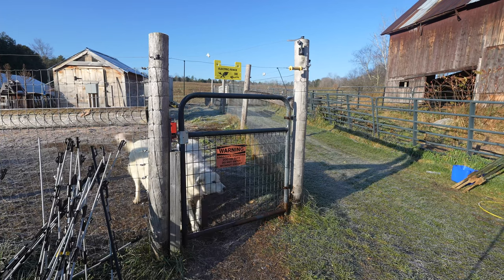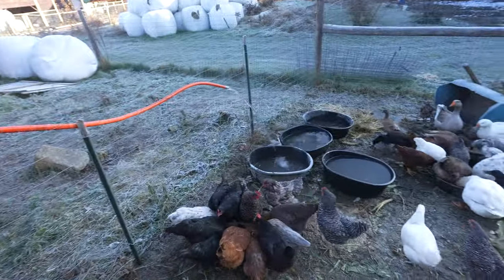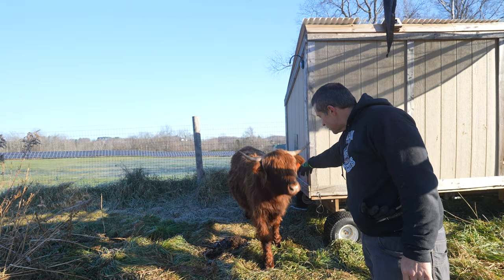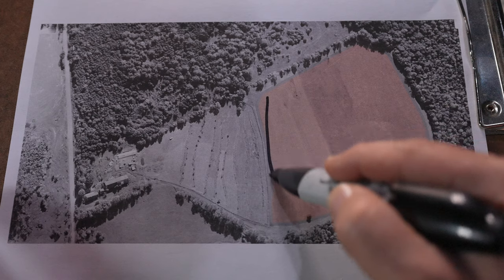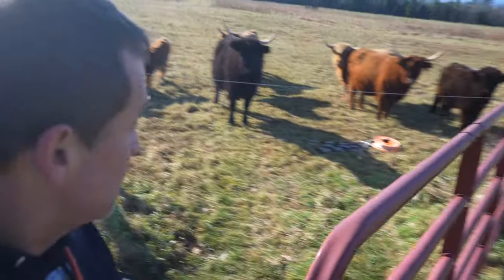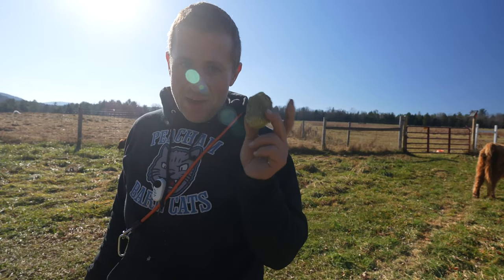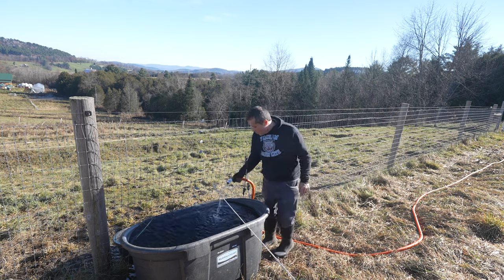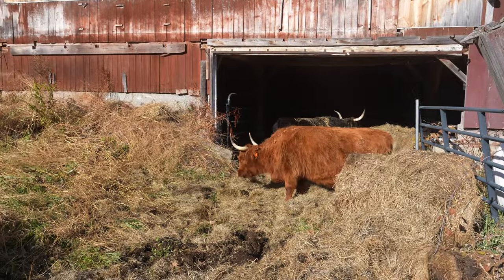Barn or Bust: the Great Cattle Drive of 2023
If you want to buy the Abby Dog Chaotic Good shirt, go

About Gold Shaw Farm: Gold Shaw Farm is more of a farm-in-progress than an honest-to-goodness farm. Our dream is that someday, we can transform our 150+ acre parcel of land into a regenerative and productive homestead and farm.